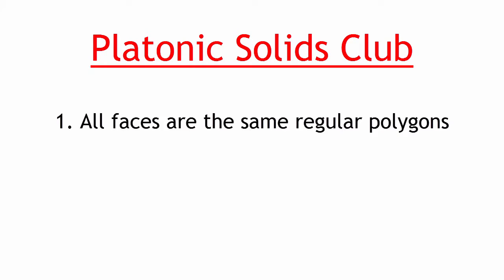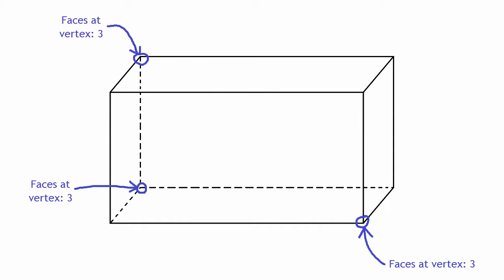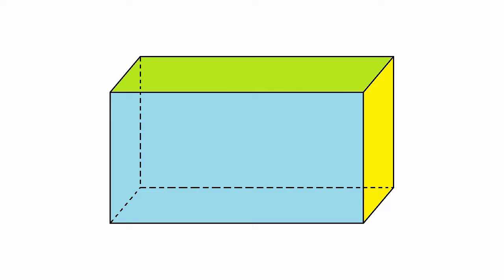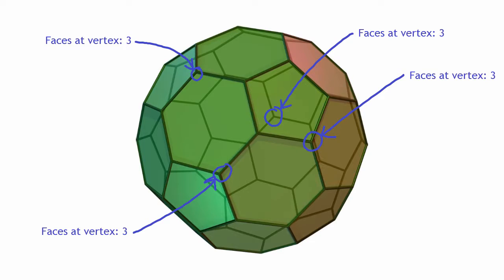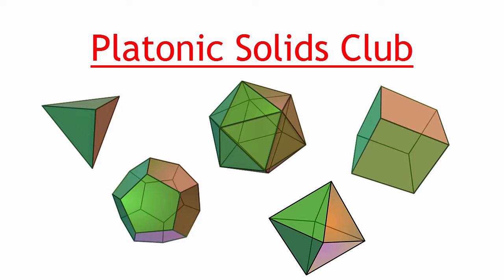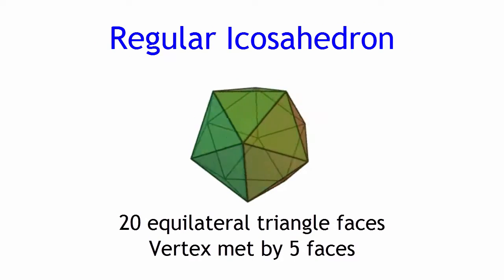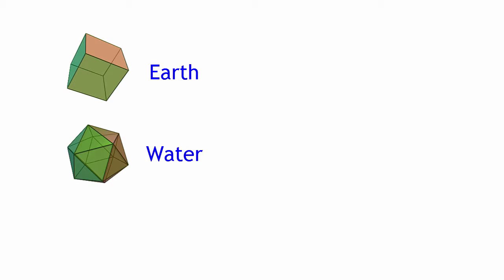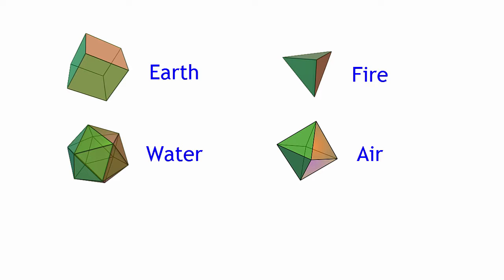5 Platonic Solids (12 Days of Christmas)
On New Year's day, we discuss the five Platonic Solids.